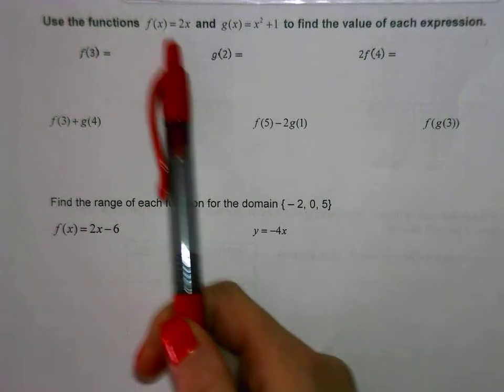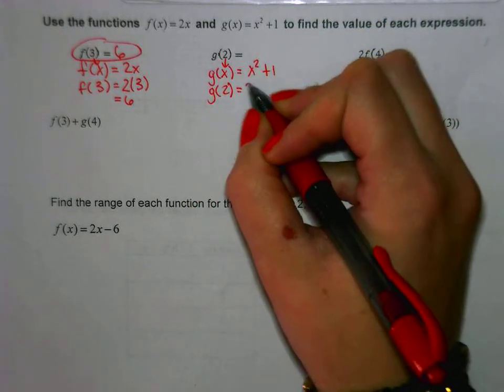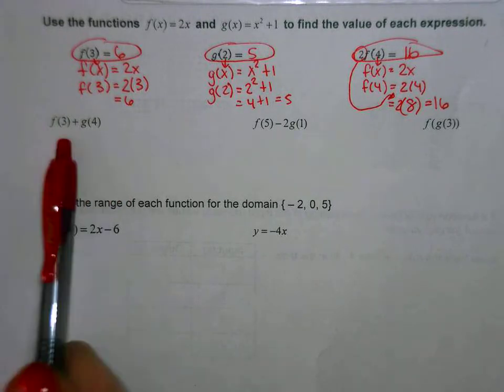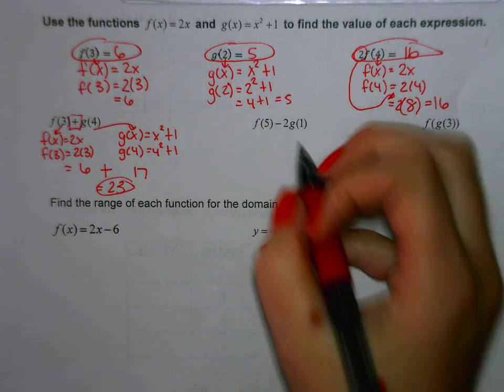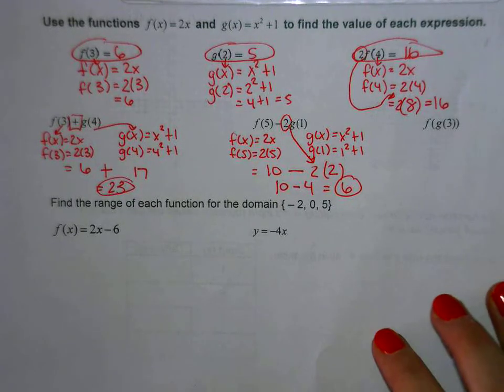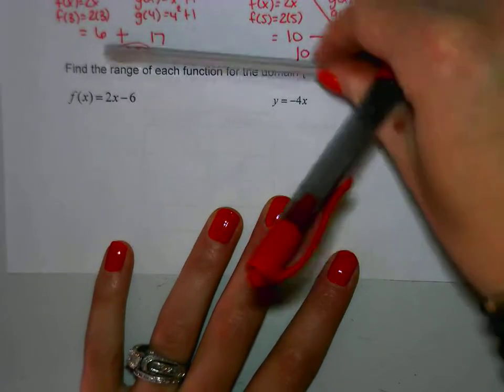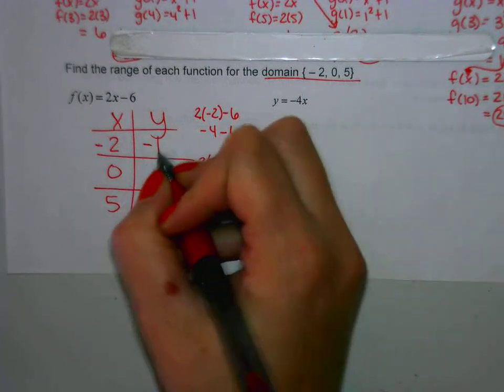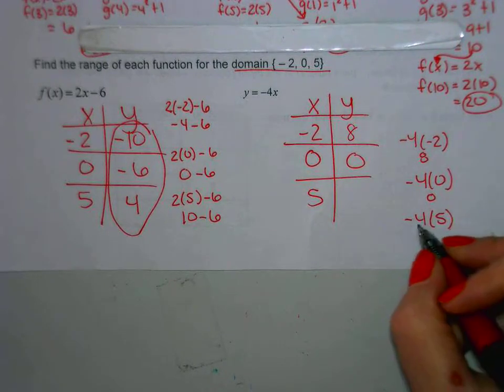Relations and Functions 2